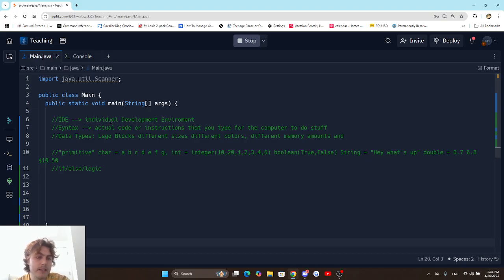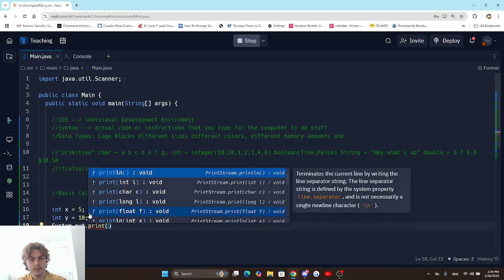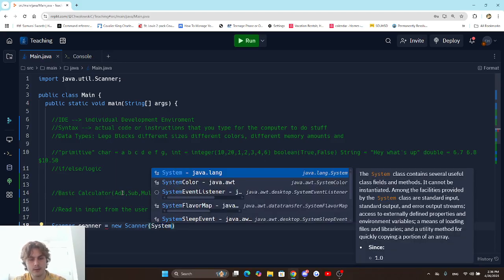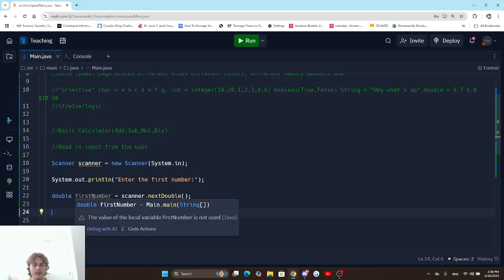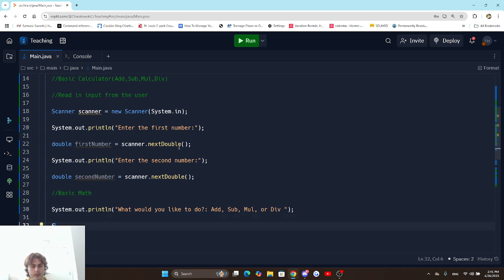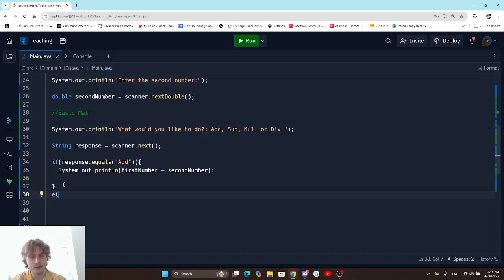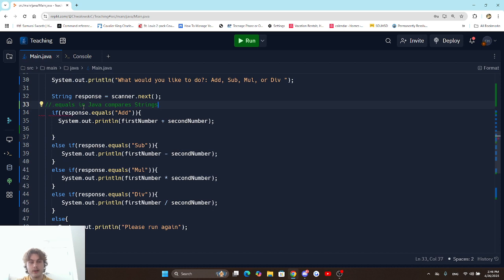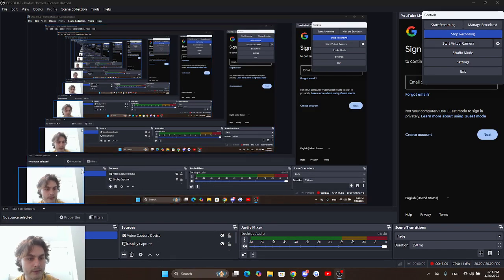How TO CODE! Episode 1 Basics with Java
Join me on this journey as I teach people how to code step by step